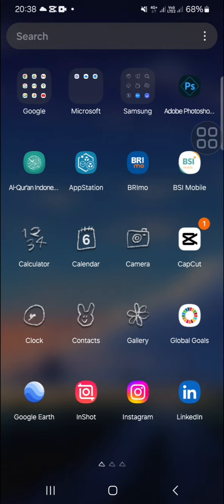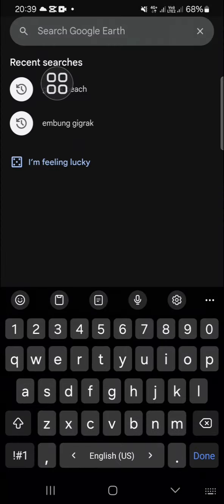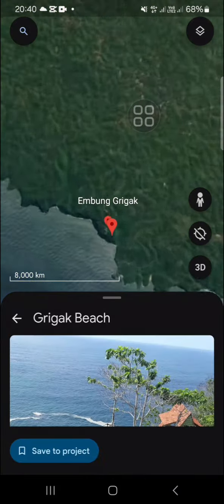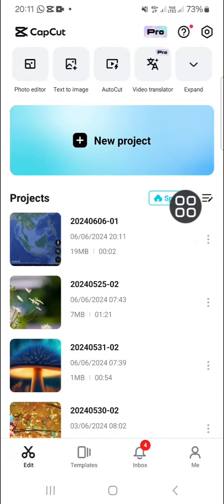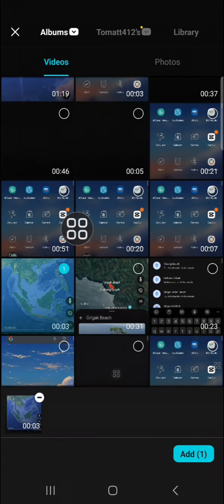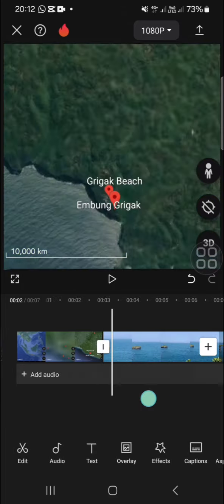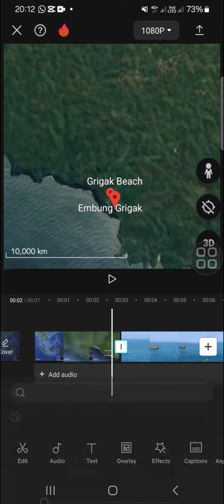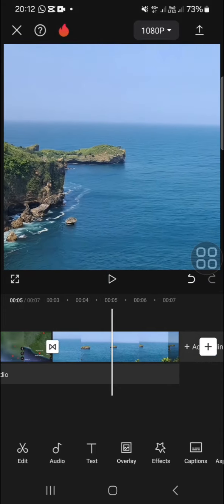Google Maps VIRAL EDIT! How To Create This Vacation Google Maps Video Trend In CapCut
Hey everyone! Welcome back to Tongbos. In today's video, I'm going to show you how to create the trending Google Maps vacation edit using CapCut! If you've seen those cool travel videos on social media that zoom in on a location using Google Maps and transition to stunning vacation footage, then you're in the right place. Have any questions or suggestions? Drop them in the comments below! I'd love to hear your thoughts and see your creations. Tag me in your videos so I can check them out!